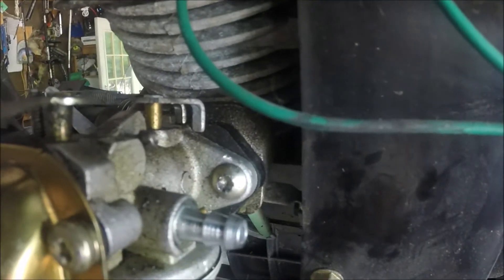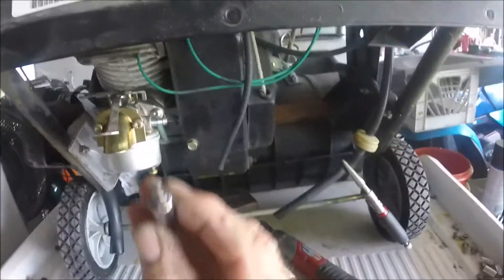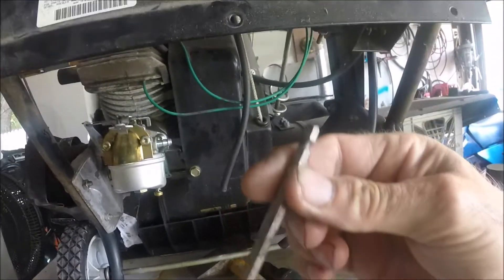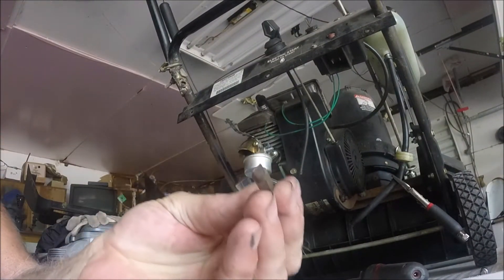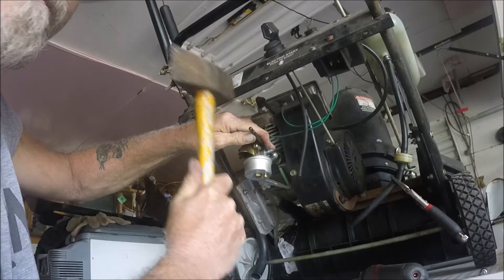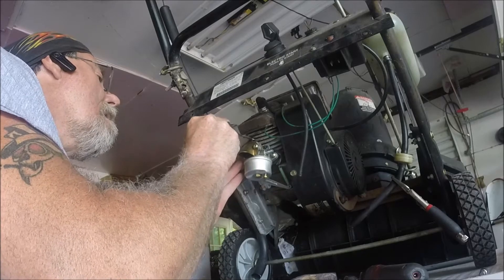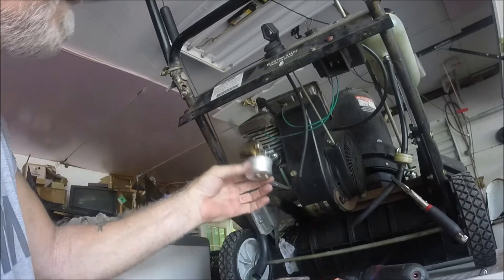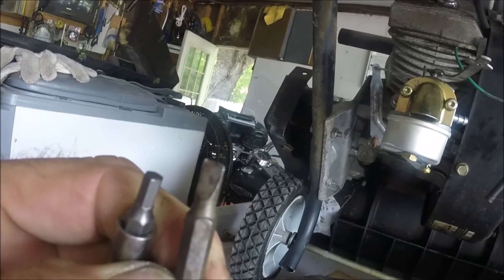HOW TO REMOVE STRIPPED TORX OR HEX BOLTS ON CARBURETORS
IN THIS VIDEO I WILL SHOW HOW TO REMOVE STRIPPED TORX OR HEX BOLTS. ON CARBURETORS,CAR VARY EAZY.  SUB, COMMENT, LIKE.